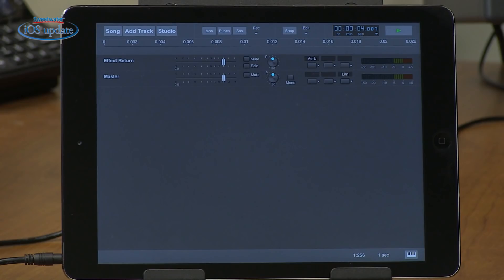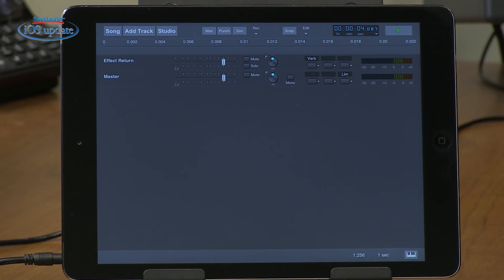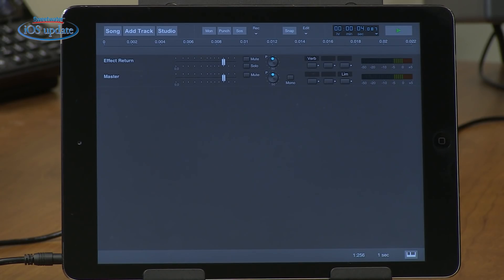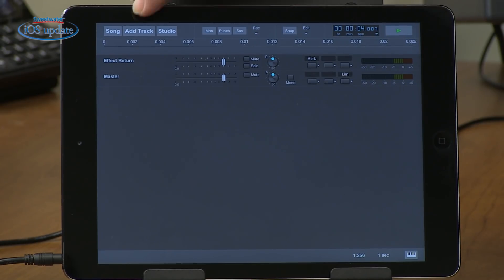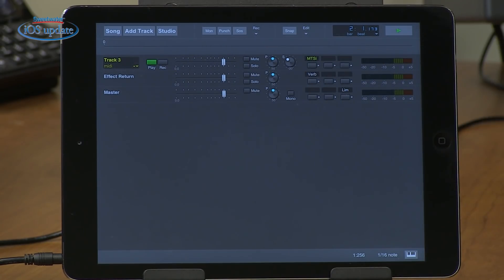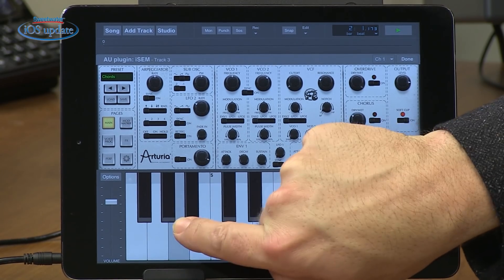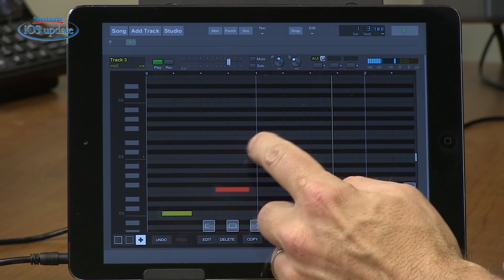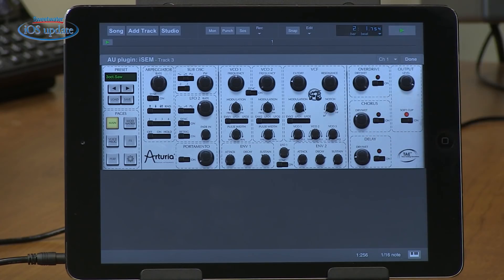iOS Audio Units Plug-in Feature - Sweetwater's iOS Update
Mitch Gallagher demonstrates the Audio Units plug-in functionality introduced in iOS 9. Apps that support the plug-in functionality can be opened within other apps for sound creation and processing, without the need for a bridge such as InterApp Audio or AudioBus. Adding plug-in support to iOS 9 is a huge leap for producing music on your iOS devices.